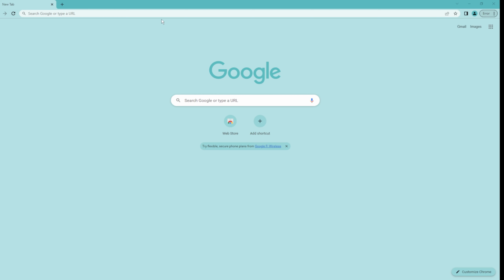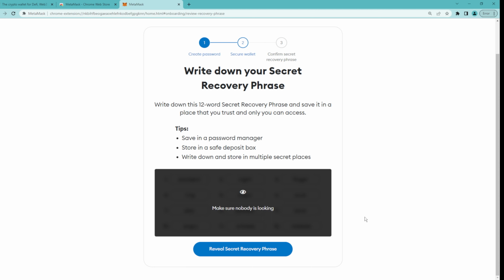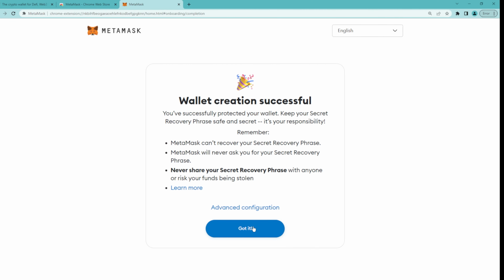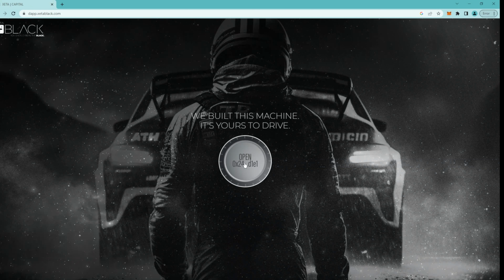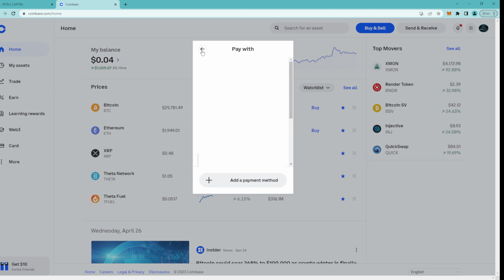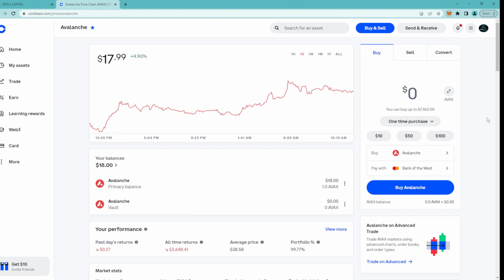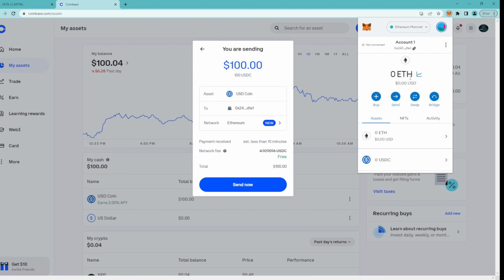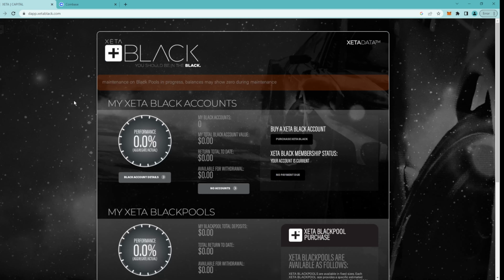Tutorial - How to Set up Metamask and Use Coinbase to Participate in XETA Black